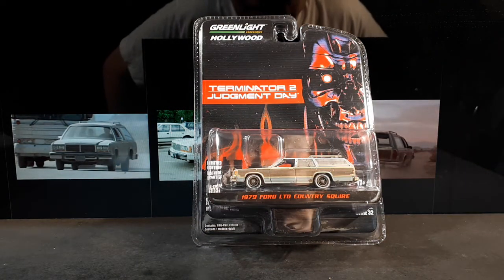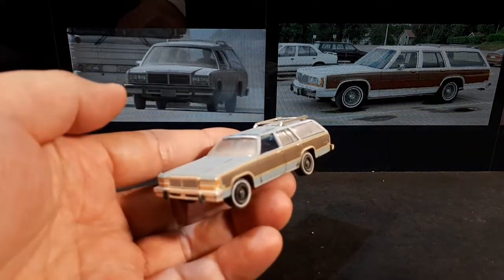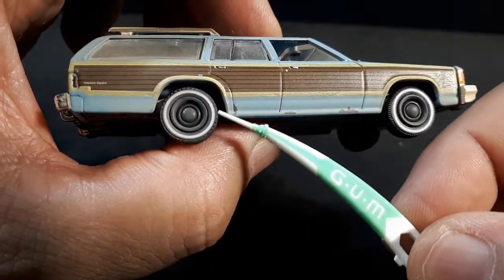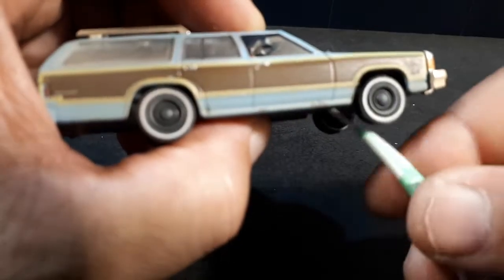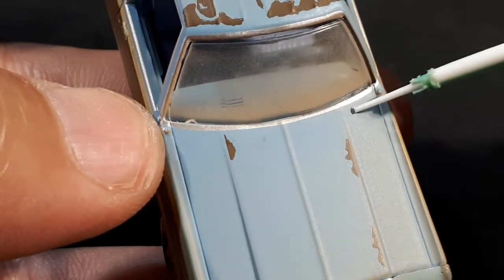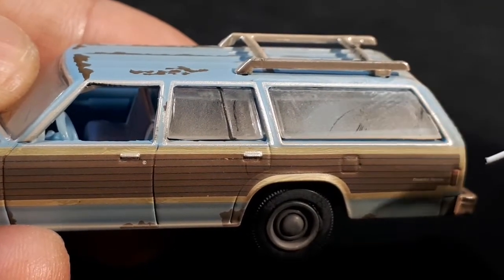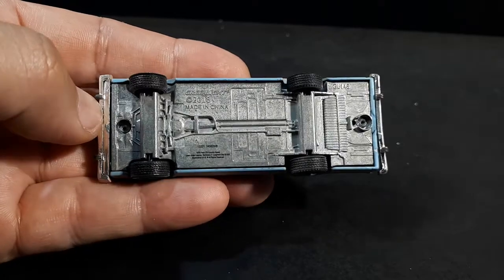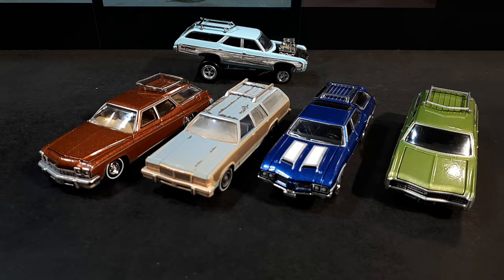1/64 Ford LTD Country Squire 1979 Terminator 2 by Greenlight station wagon estate